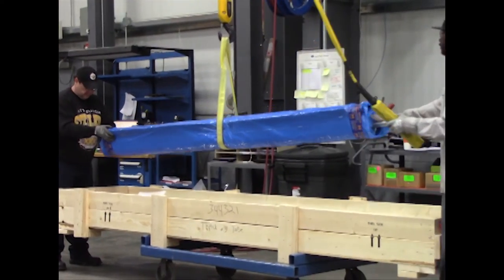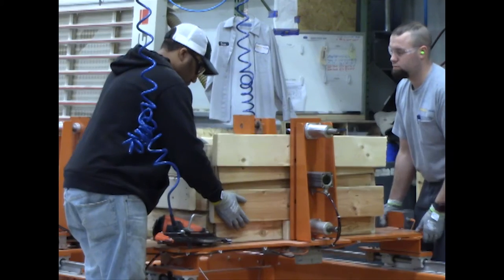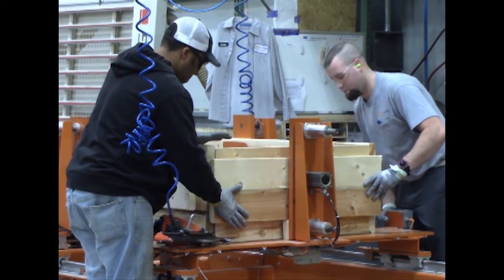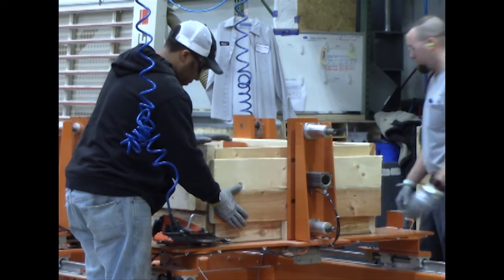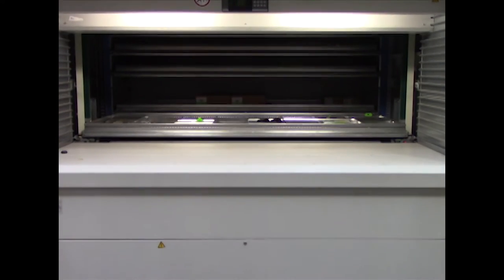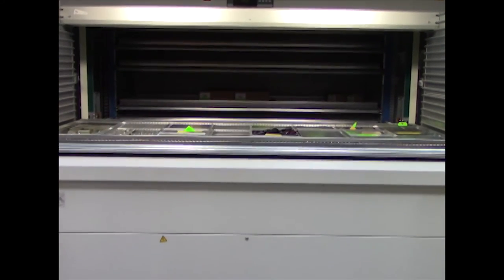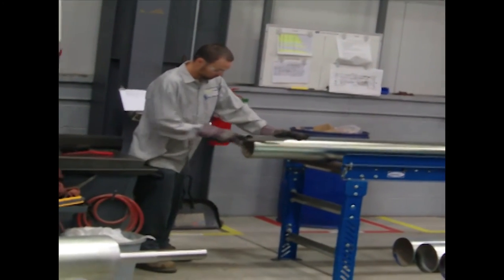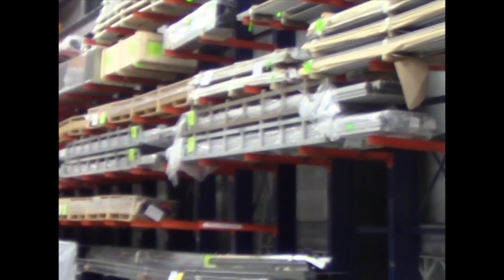2017 Student Video Contest – Burgettstown & Hormann High Performance Doors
Burgettstown School District's submission for the Explore the New Manufacturing Student Video Contest at Hormann High Performance Doors.

Schools from Southwestern Pennsylvania were partnered with regional manufacturing to create a video about “What Makes Manufacturing Cool?” To learn more about this program and other ways to Explore the New Manufacturing, visit us